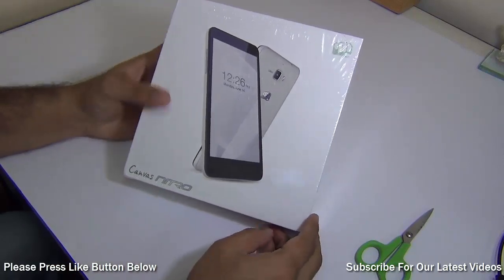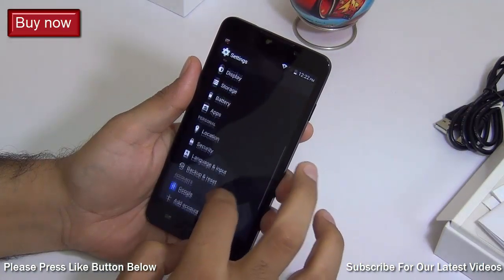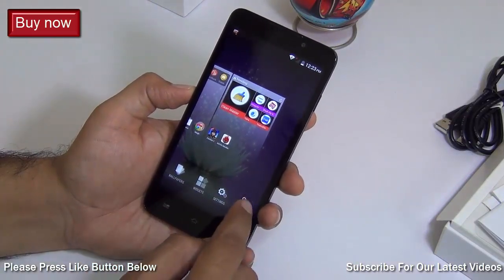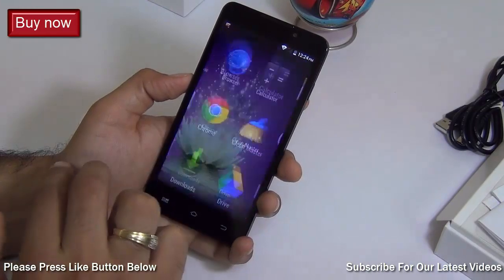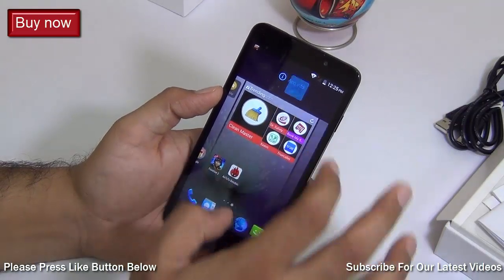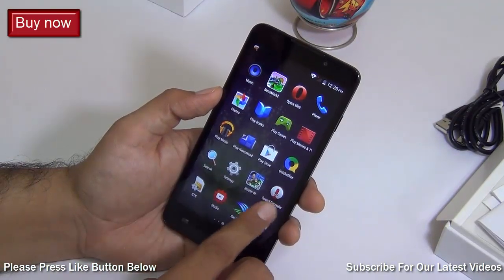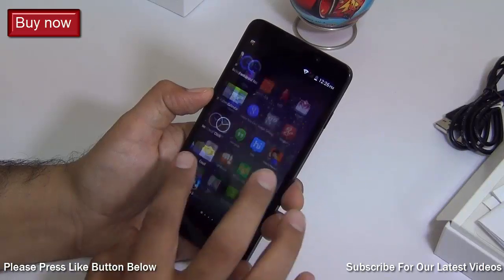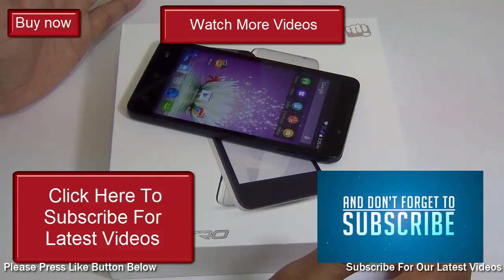Micromax Canvas Nitro A310 Software Features And User Interface Review With Gestures Demo